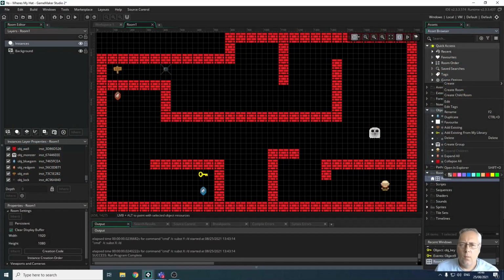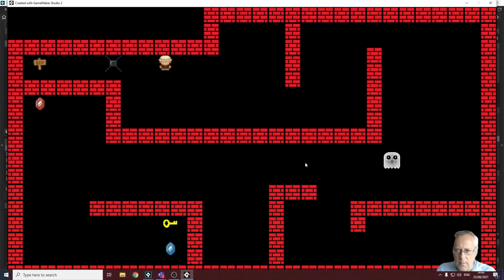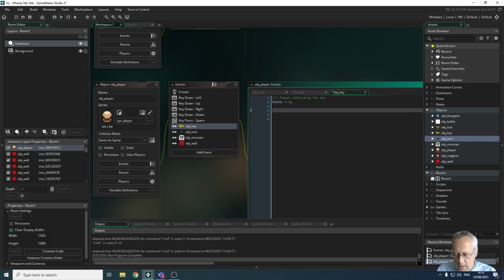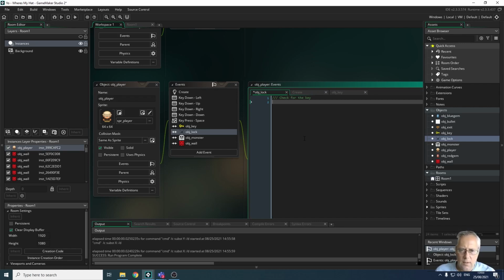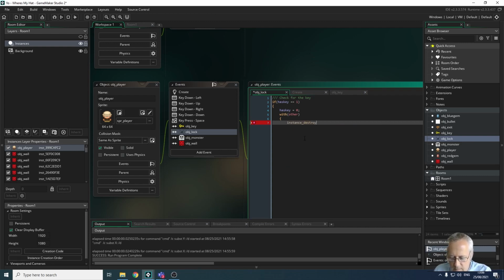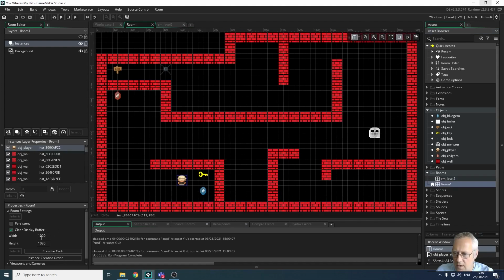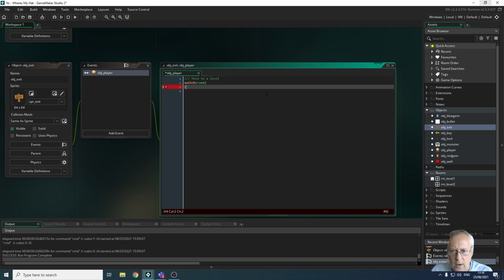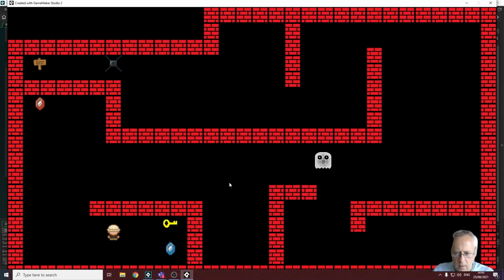13 - Moving Between Levels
This video will show you how to move between levels in your game.